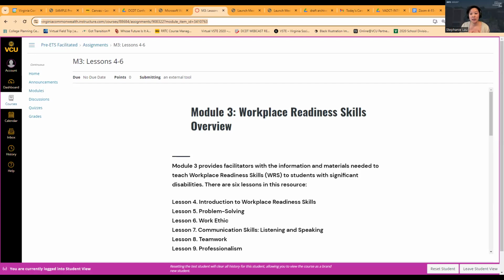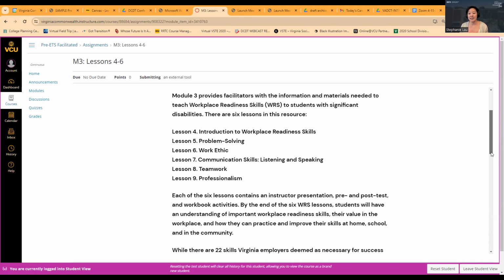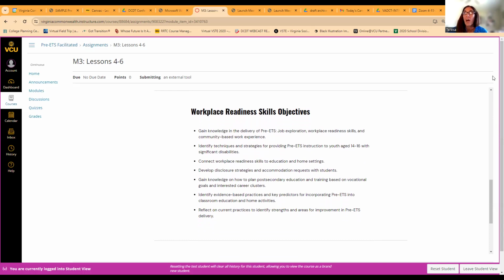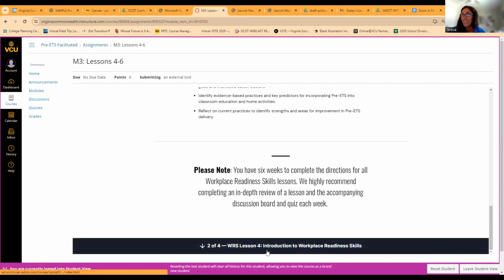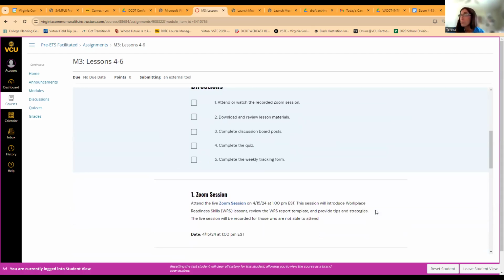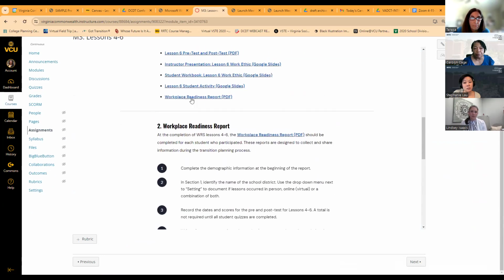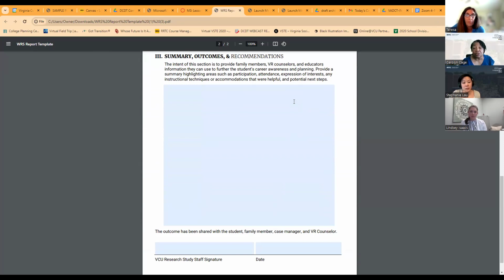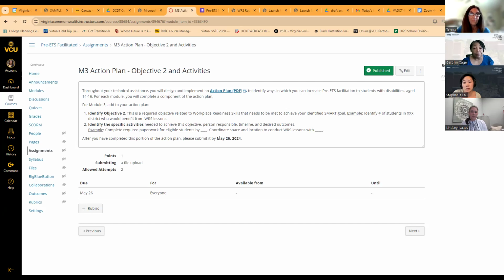Module 3 Live Session - Pre-ETS Toolkit Course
Live Zoom session for course on 4/15/24.